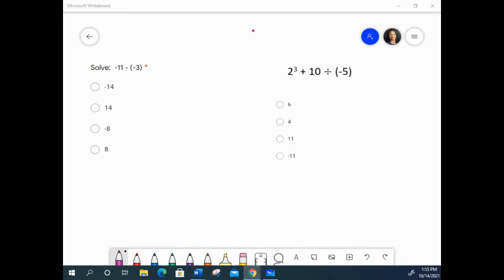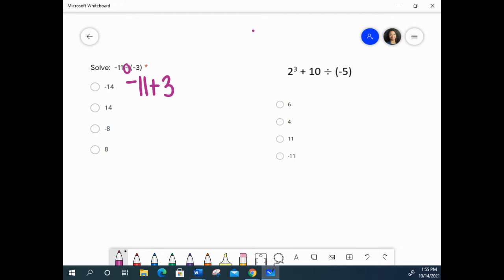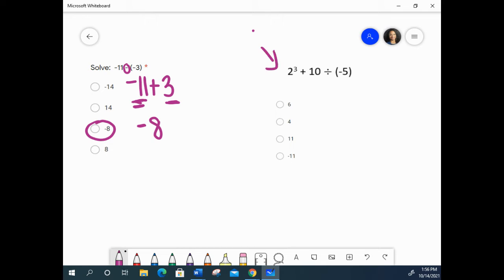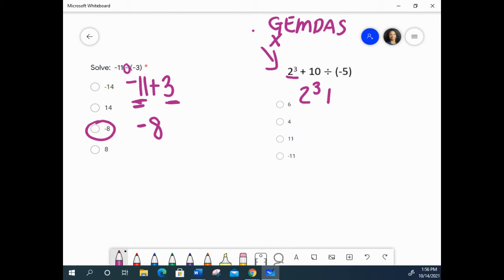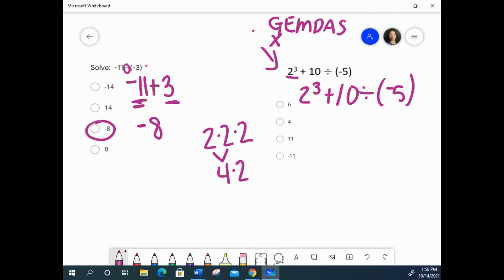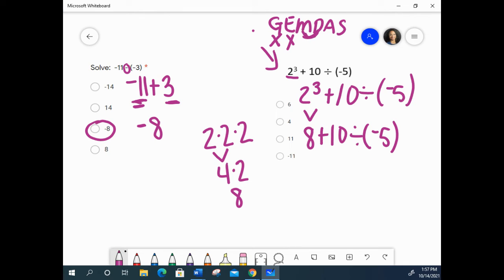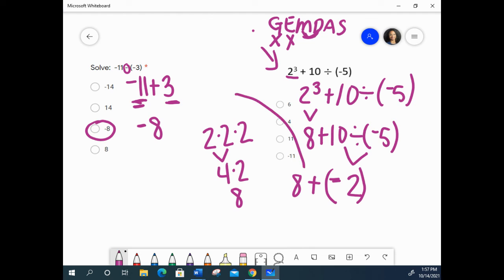SOL 6.6 Remediation